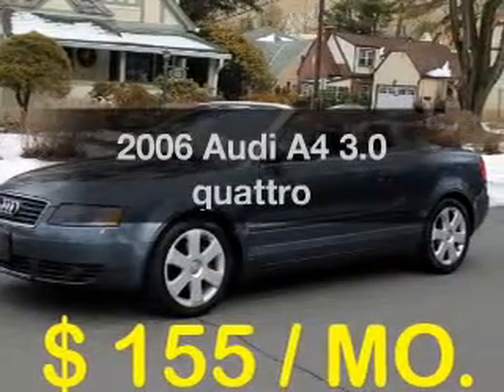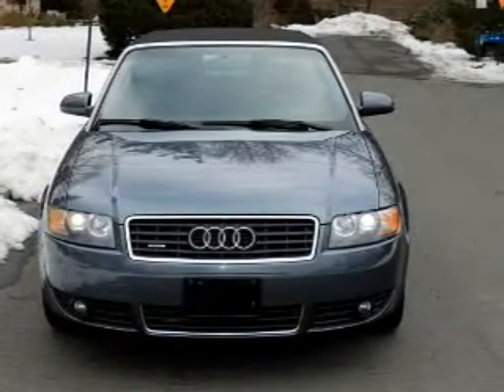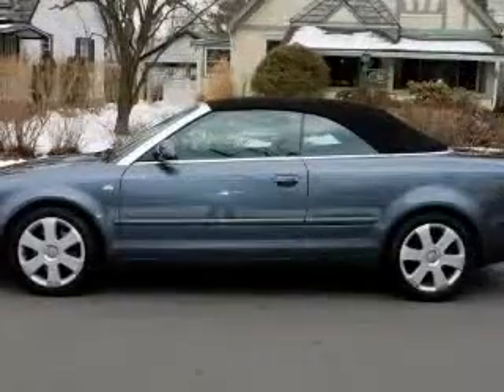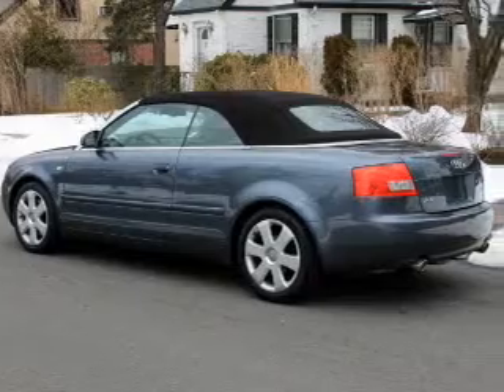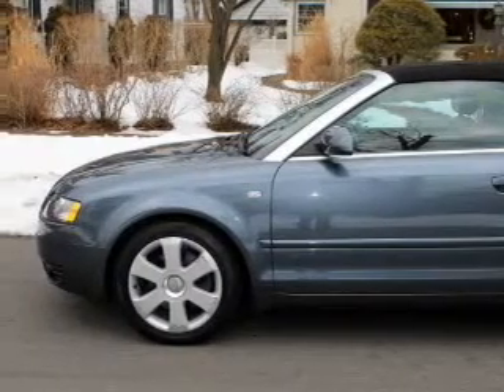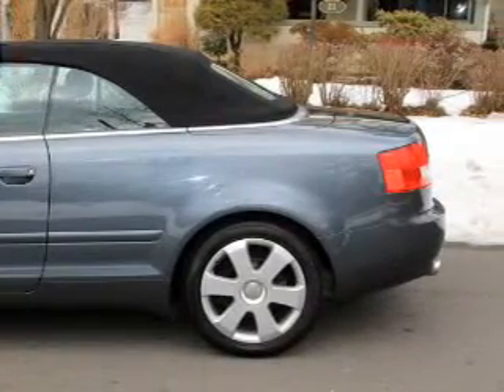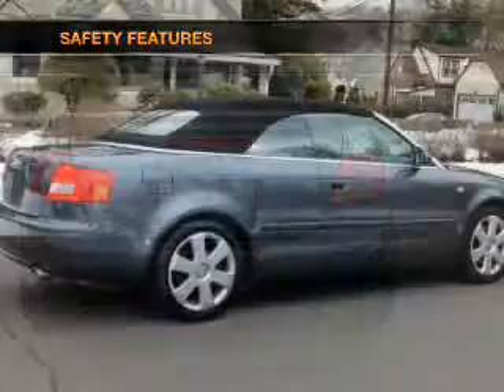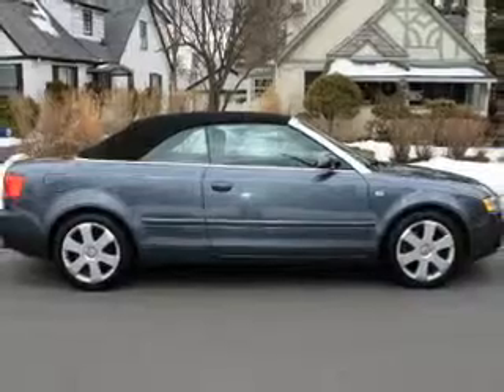2006 Audi A4 - Great Neck NY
Year: 2006
Make: Audi
Model: A4
Trim: 3.0 quattro
Engine: 3.0 liter 6 cylinder 30 valve
Transmission: 5-Speed Automatic
Color: Gray
Mileage: 83926
Address:
195 Northern Blvd